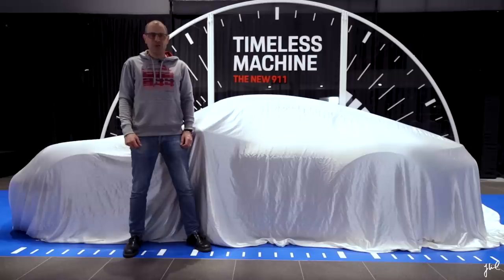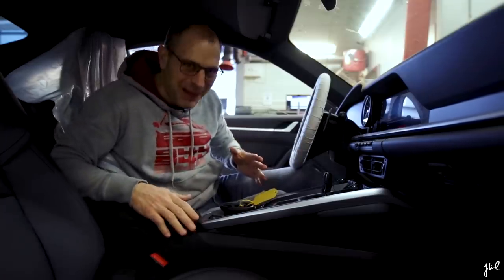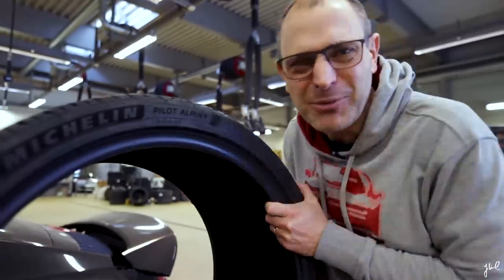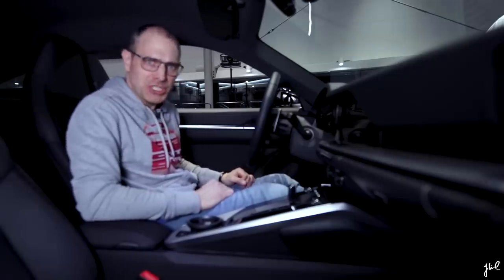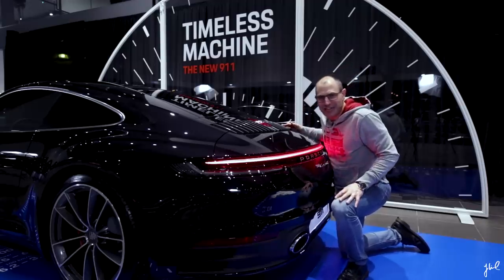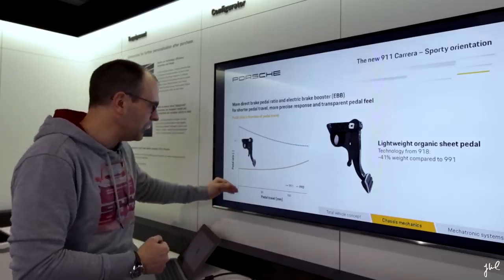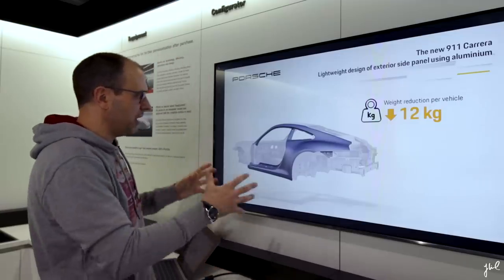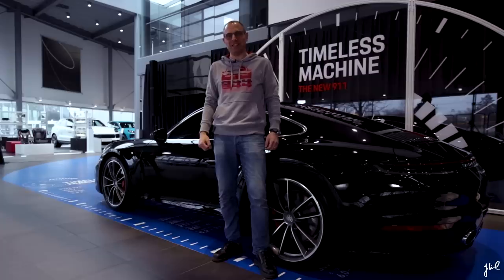1st review, PDI and delivery in SWE of the new Porsche 992 Carrera S | NO DRIVING | EP 064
PDI Pree Delivery Inspection, that's the story before your new Porsche is parked in the delivery hall under the car cover ready for delivery. It's a privilege to experience the first delivery of the 8th generation Porsche 911, its a Carrera S in Jet black metallic.
This is the first video about the Porsche 992, I guarantee you, there will be more videos uploaded with a focus on the 992. But in this one, we take it from the ground up.

Some driving accrued on closed roads.